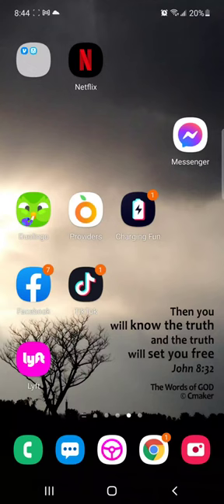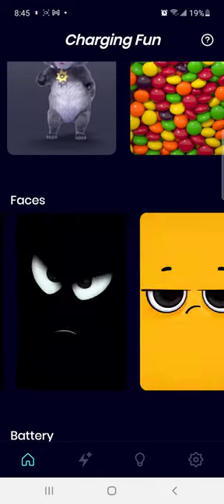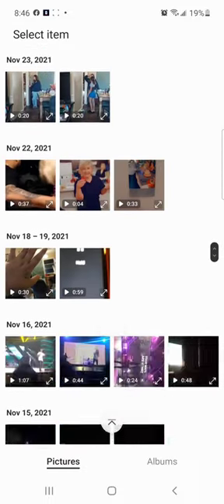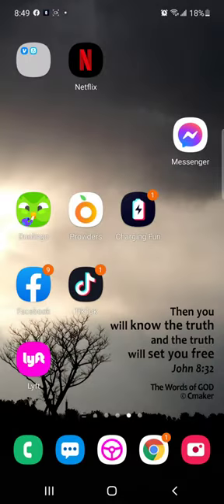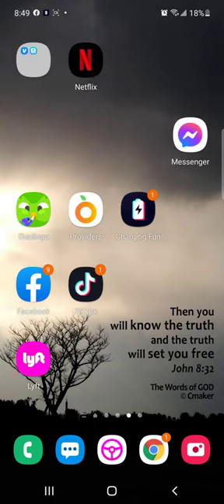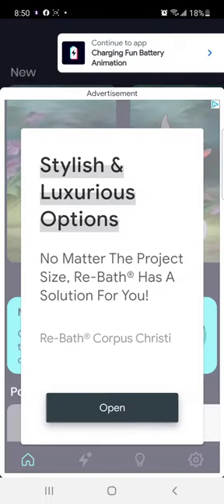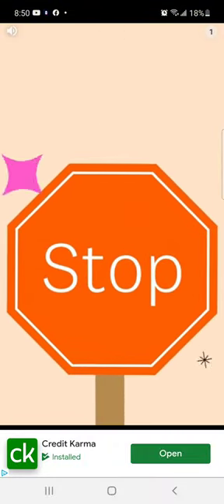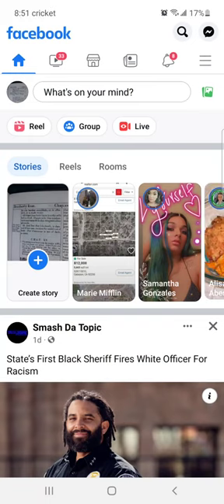charging fun app tutorial, screensaver for charging cell phone